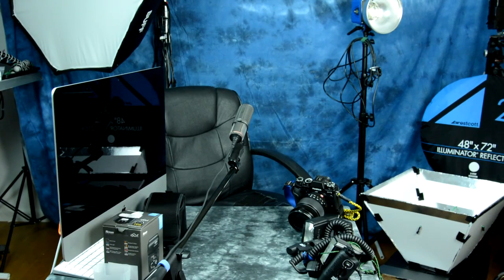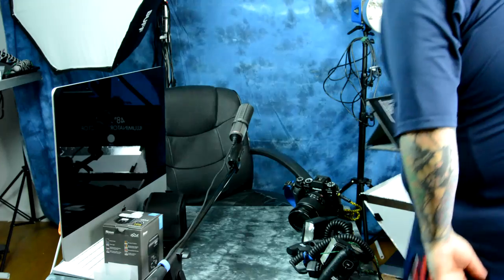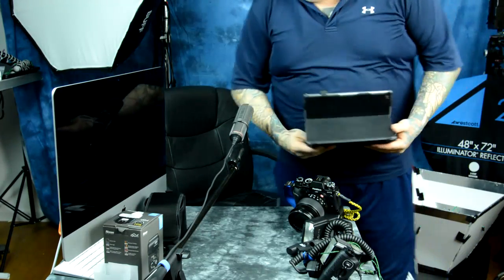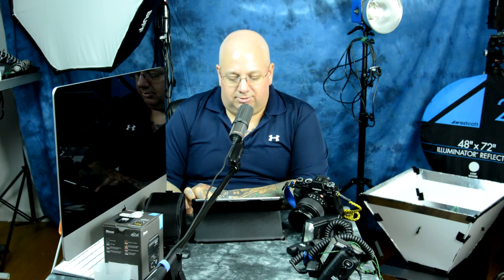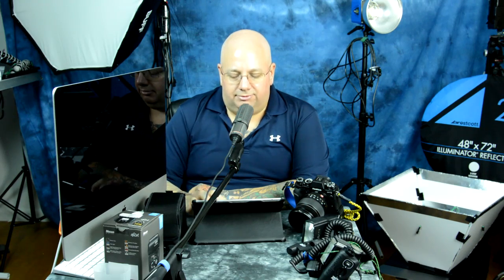NIKONS NEW $2,800 Fluorite Lens: 70–200mm f/2.8E FL ED VR (and Nikon used to trash talk Fluorite!)